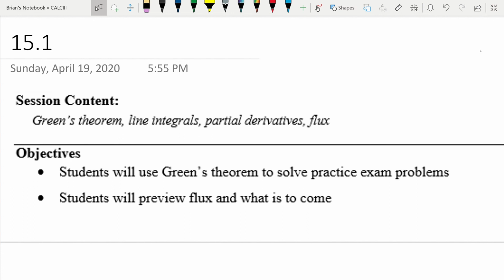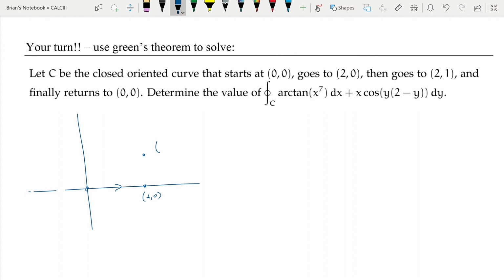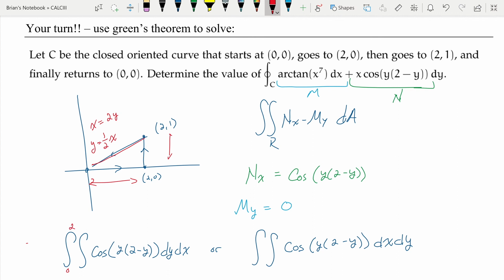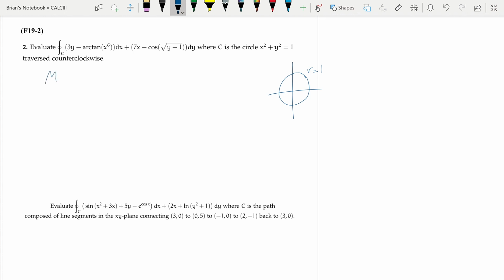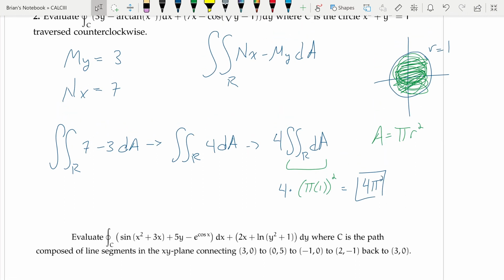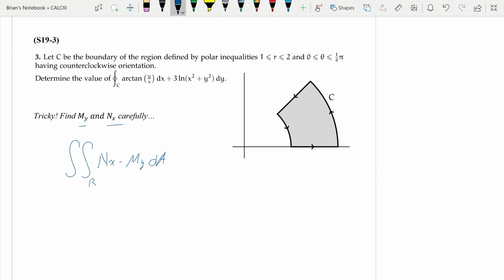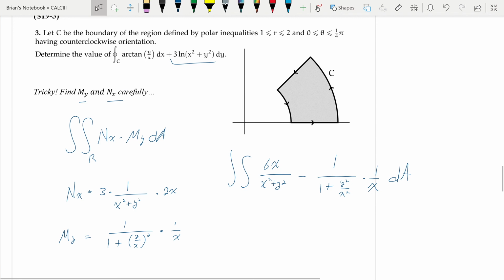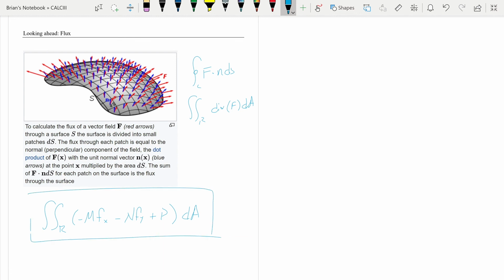Green's Theorem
Practice problems on Green's Theorem!